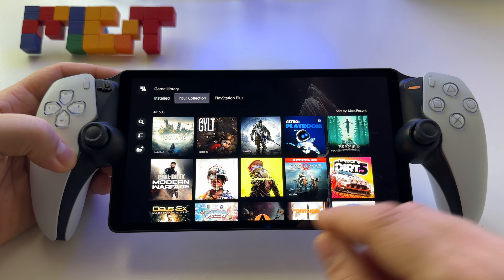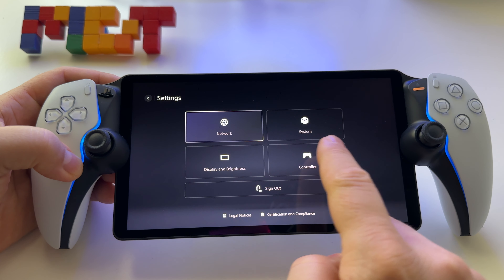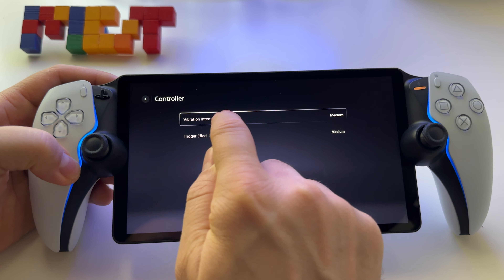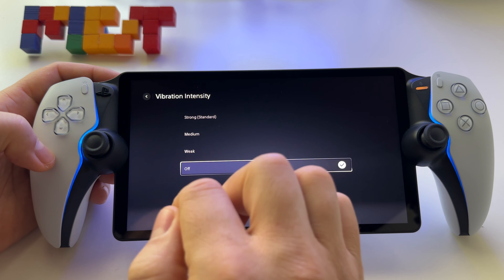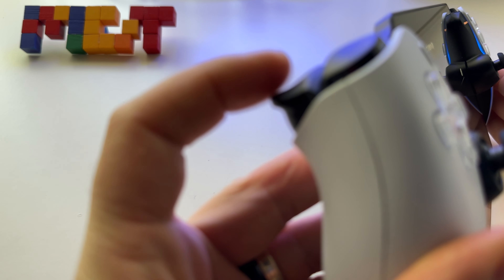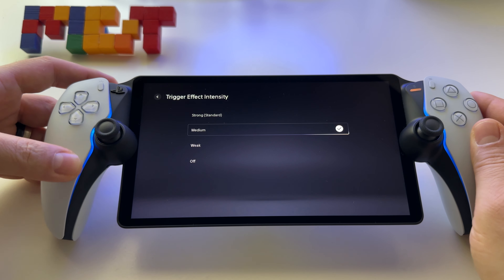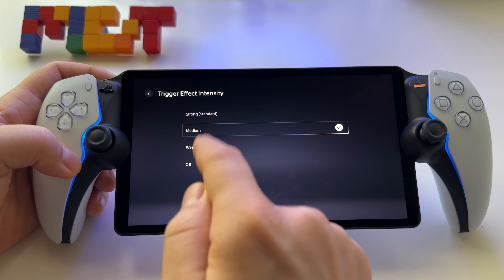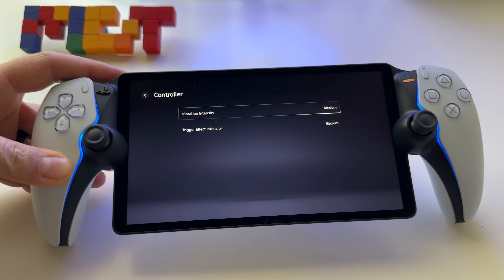Turn ON/Off Adaptive triggers & Haptic feedback | set custom levels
Adaptive triggers & Haptic feedback: how to activate or deactivate or set custom levels